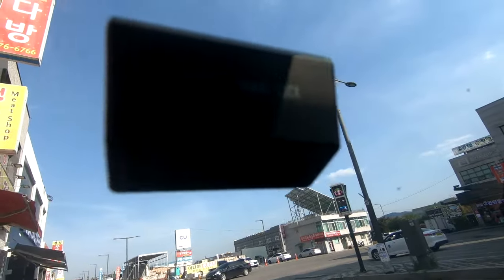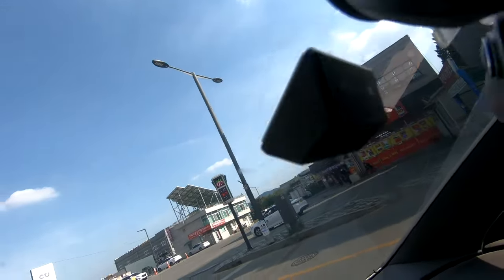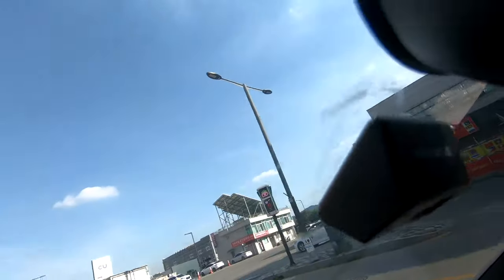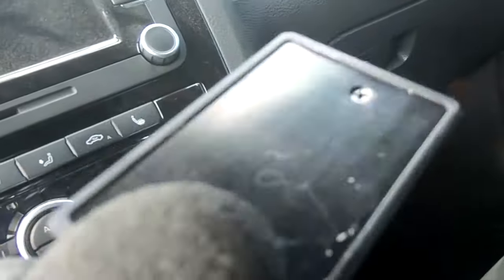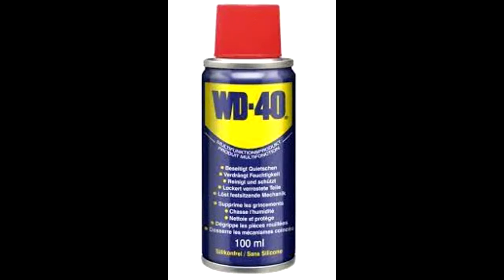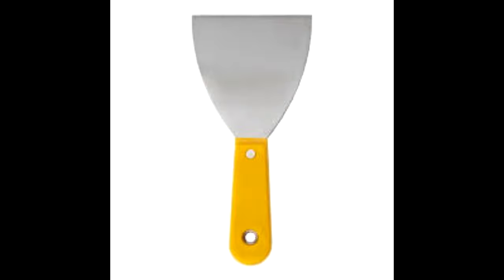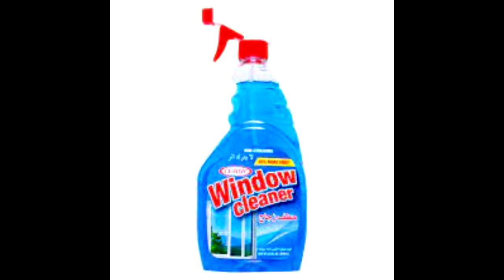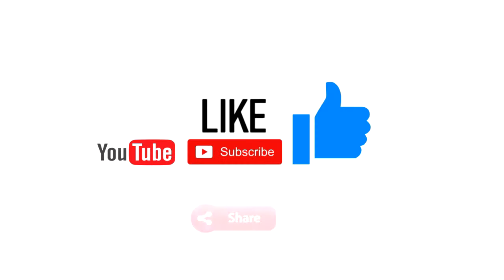How to Remove a Dash Cam from Sticky Adhesive on Windshield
Here are some links on where to get the supplies.  They are affiliate links so I make a little commission on each sale at no extra cost to you, so it would really help me out if you decided to buy from my links.  Thanks!

☞3M adhesive remover
☞ABN Razor Blade Scraper 4 Piece Tool Set Glass Car Windshield
Adhesive Remover
☞LDS Industry Razor Blade Sticker Scraper Remover for Window Glass
☞Fishing wire
☞Dental Floss

Here's a simple little trick on how to remove your dash cam from the sticky adhesive (usually 3M) on your windshield.  Sometimes they are very hard to get off and it's just stuck on there good!  Instead of trying to use muscle or a tool to scrap or wedge it off potentially damaging your windshield or even cracking it, try this simple tip.  All you need is some dental floss or fishing wire would be good.   I would also recommend wearing gloves to give you better grip and to protect your fingers as fine string can hurt when applying pressure.   Simply wrap it around and behind the dash cam or mount and start sawing it through back and forth.  You don't have to completely cut through it all.  You just need to do it enough so that you can remove it with your hands by using a twisting action.

Once you have removed it, you'll still have the adhesive stuck on your windshield.  Now you can use a little bit of sticker remover or WD40 and use a thing scraper or razor blades to just scrape it off.   Be sure to also spray some windshield or window cleaner after to remove any leftover residue or sticky stuff.

Other products include Action Cams, Trail Cameras, and Surveillance cameras!

🔥🔥Get secure and private access to the internet with PureVPN!🔥🔥
No-logs certified, KPMG always-on audit proves, enterprise-grade security, 10-multi logins so you can use one account on 10 devices at the same time, 6500+ secure servers in 78+ countries, 24/7 support for just $2.91 / month!